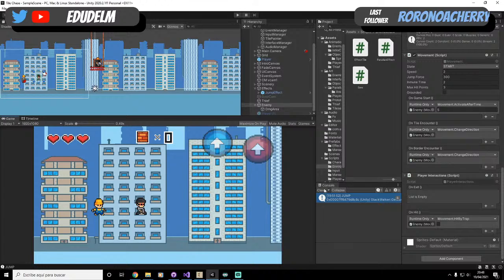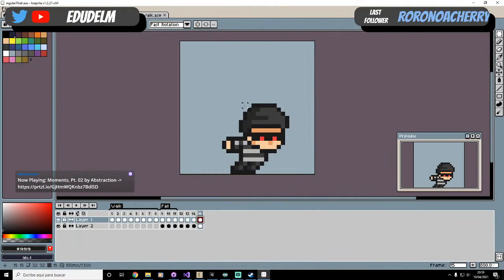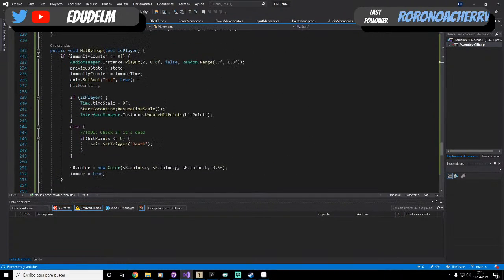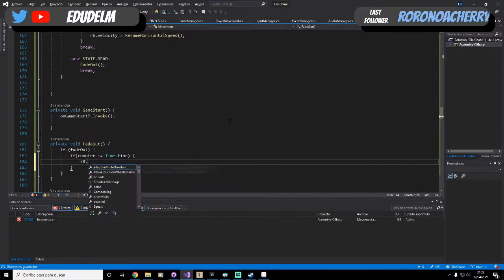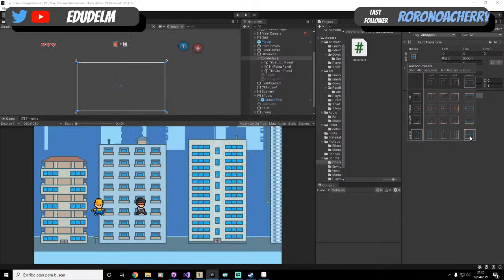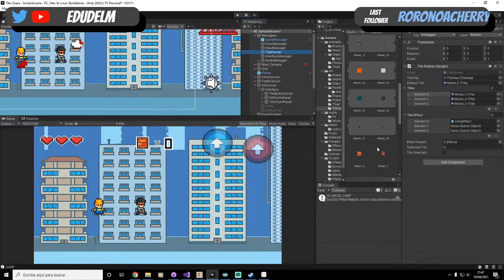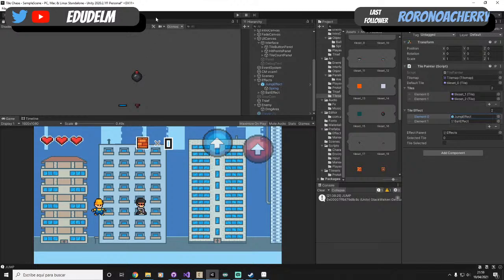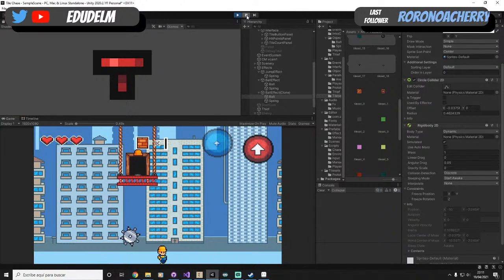Making a small mobile game in Unity! (GAMEDEV)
Hi folks! I'm making a small game and streaming the process for a few weeks now. This doesn't mean that I'm done with Octokeeper, but I wanted to try and make this idea of a game I had in a month or so. Later I'll continue with Octokeeper.